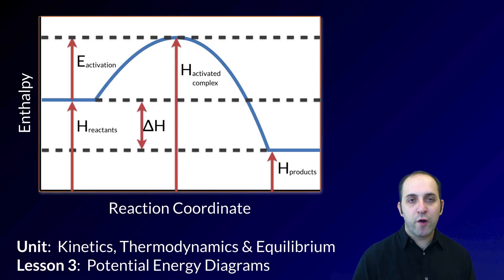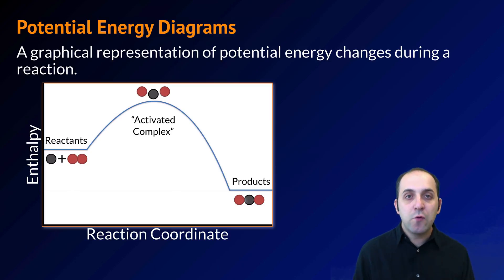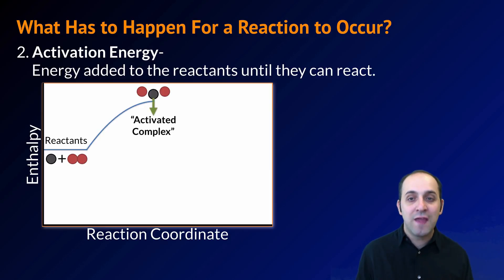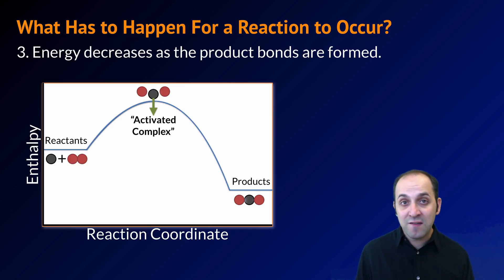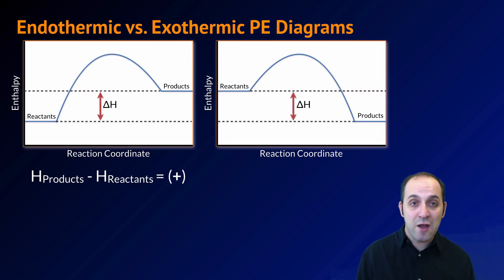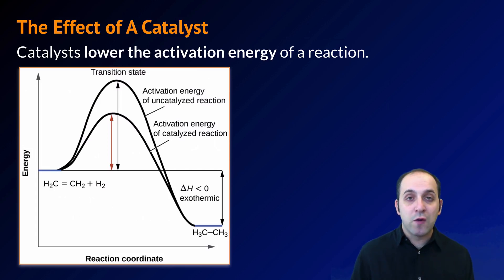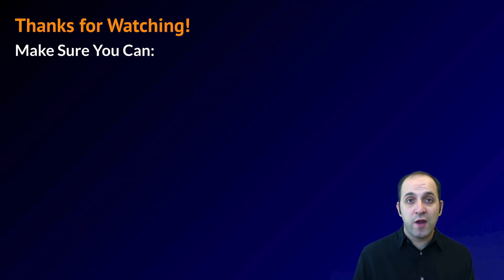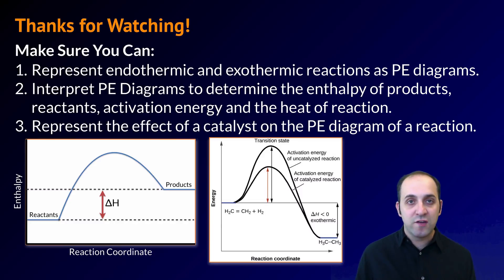K-Chem 9.3: Potential Energy Diagrams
All about the fine art of representing chemical reactions in sweet, sweet, graphical format.  Actually, it’s not an art.  It’s just science, baby!

Image Credits:
“Chemistry - OpenStax CNX.” Accessed August 16, 2015.